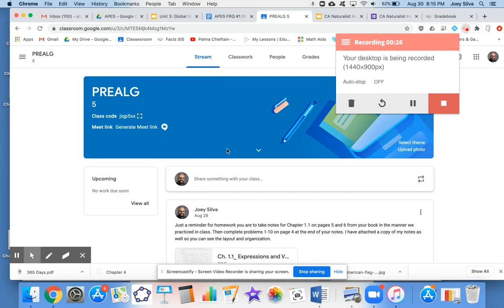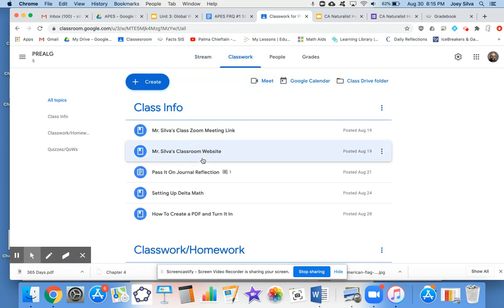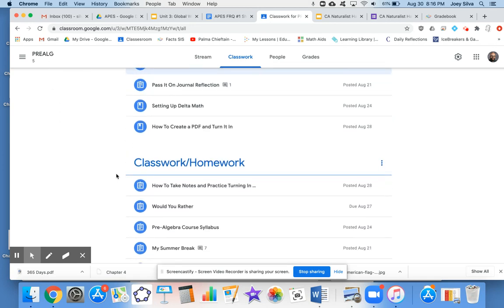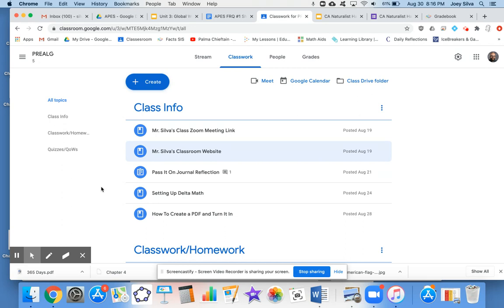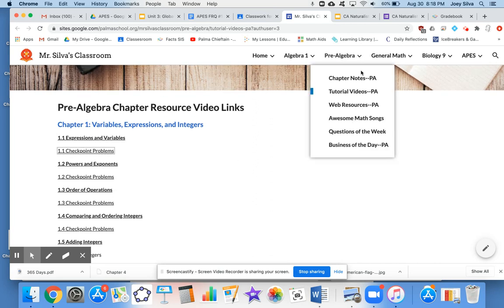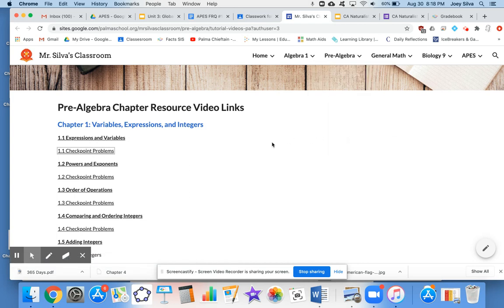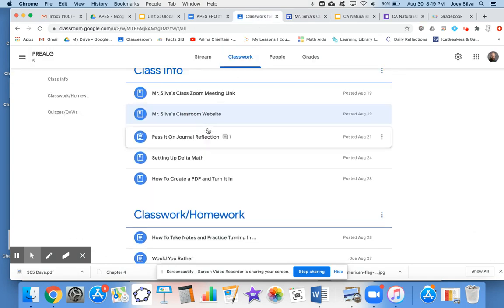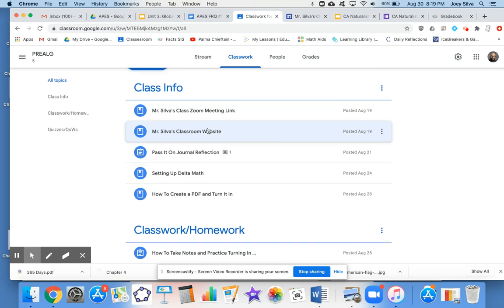Pre-Algebra_Using Classroom and Sites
Quick video tutorial to help navigate out Google Classroom and website.